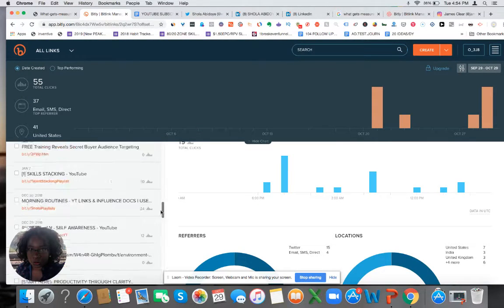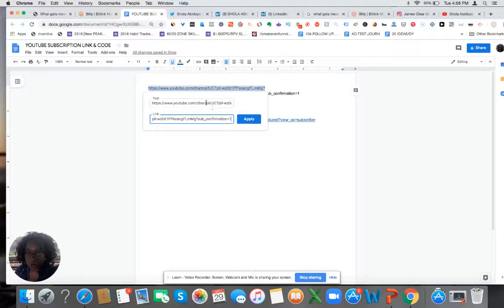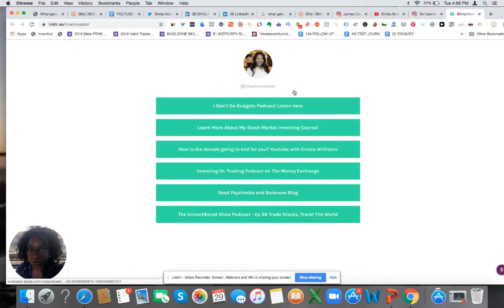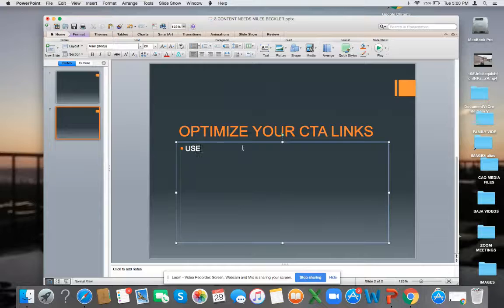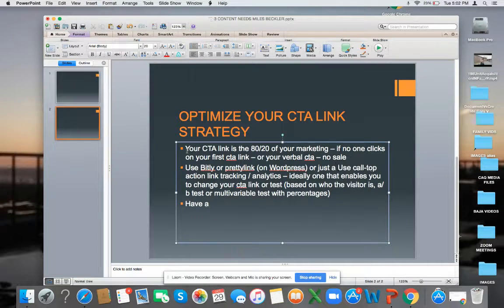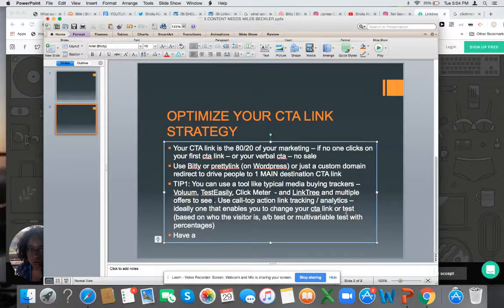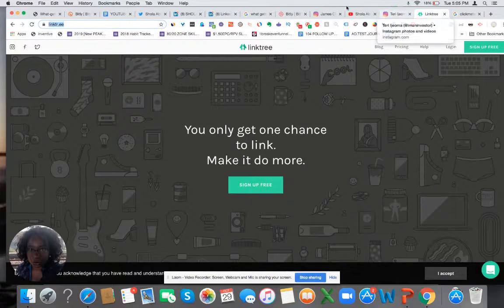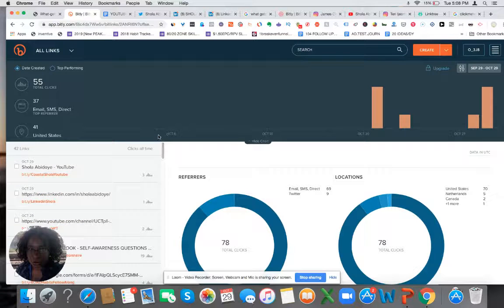BDAD 15: Bit.ly Call To Action Phrase Examples for Social Media: Linkedin, Twitter, Youtube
social media Call-To-Action link optimization best practices examples that are easy to use and create a simple sales funnel that directs traffic to a focused point. By having a very well thought out call to action strategy you can make sure your clicks/actions/visits are monetized (get the highest earnings per click possible).

...Happy to share my tools, templates and resources in a more intimate setting here - tell me a little about yourself . To me email feels like receiving a digital "handwritten note" 👇🏿REACH OUT👇🏿: